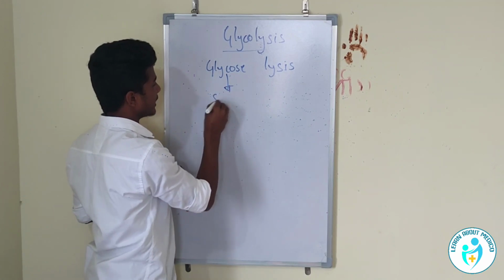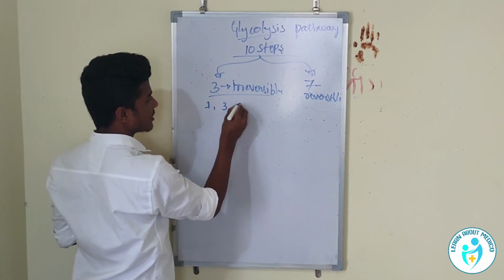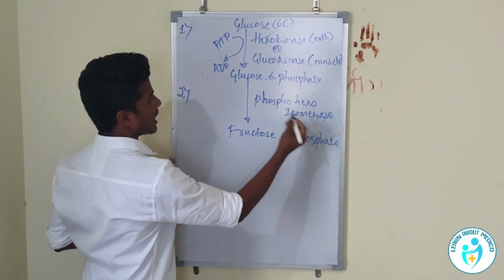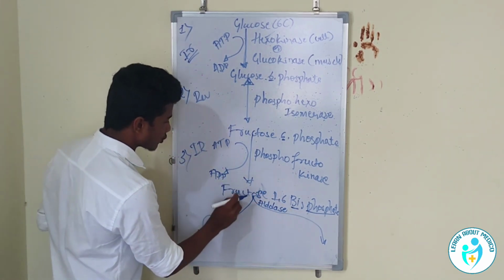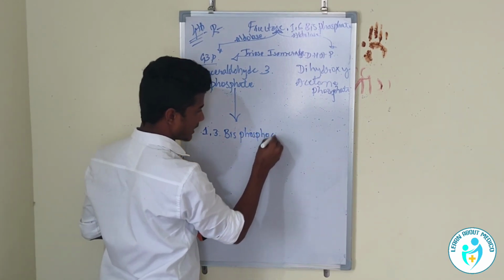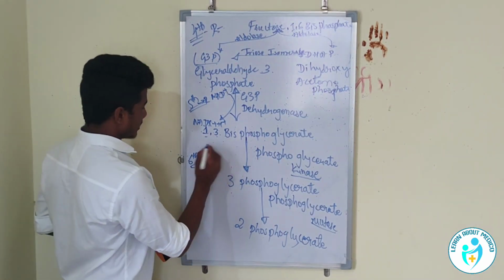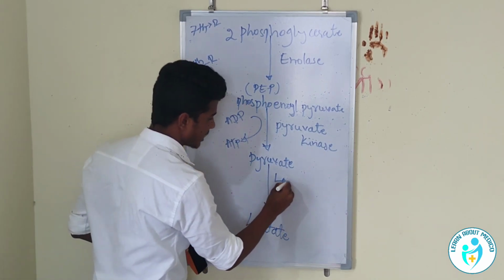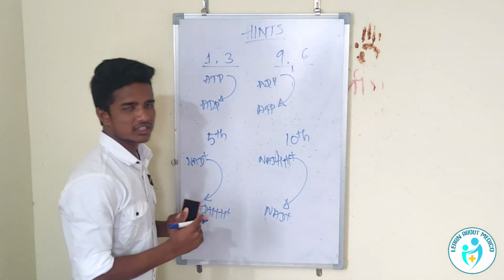GLYCOLYSIS PATHWAY (Biochemistry)education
||EDUCATION IS THE MOST POWERFULL WEAPON WHICH YOU CAN USE CHANGE THE WORLD ||

|GLYCOLYSIS PATHWAY (Biochemistry)

Hello Friends,Wellcome to my new video in this channel
Keep supporting

          AND